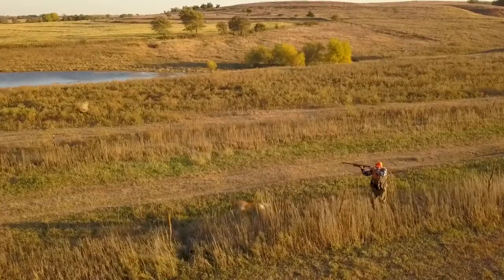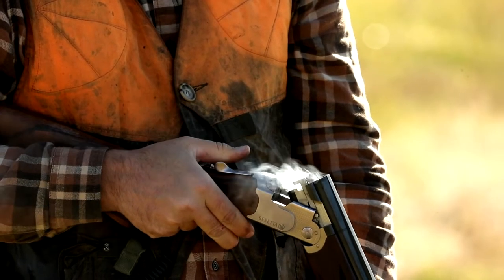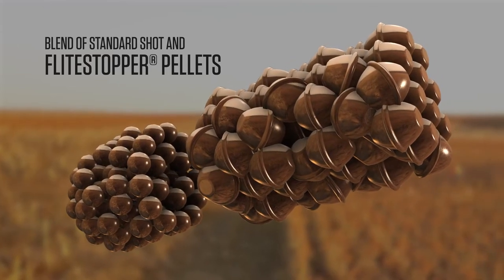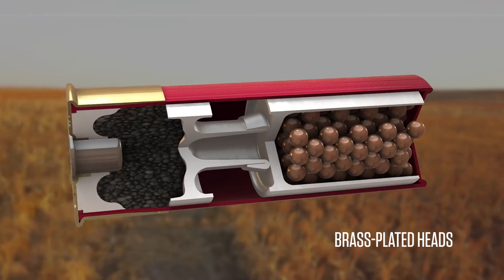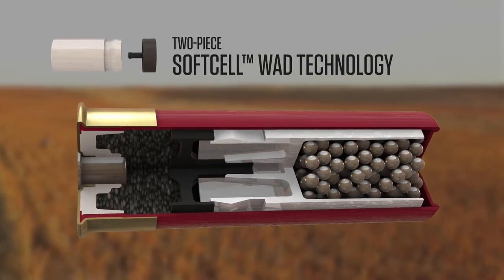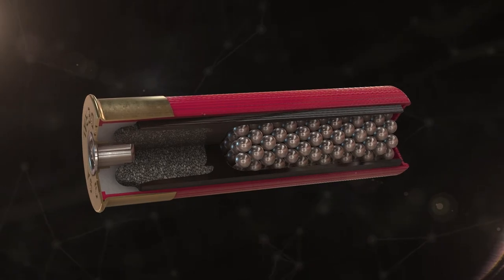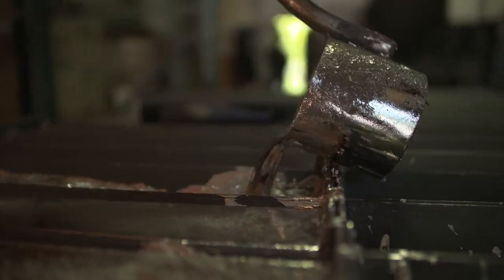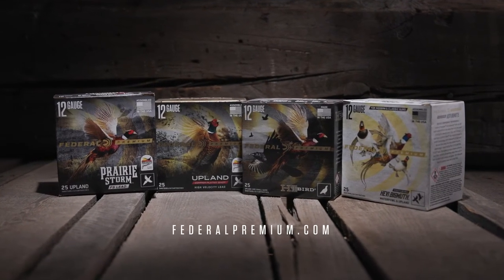Selecting The Right Federal Ammunition Upland Option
Whether fall takes you to the prairies, the dove field or anywhere in between, there’s a Federal upland load engineered for how you hunt. Learn more about our full lineup of shotshell offerings and choose the right one for you.